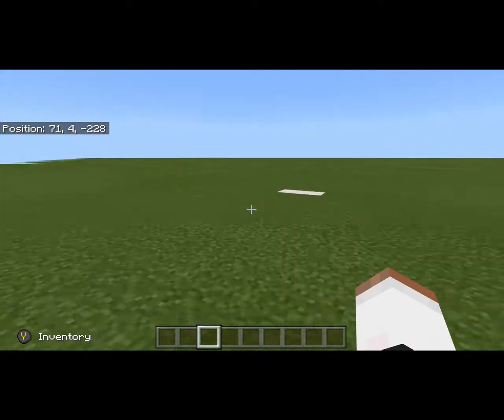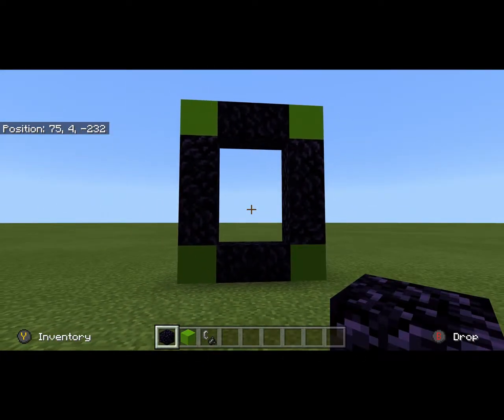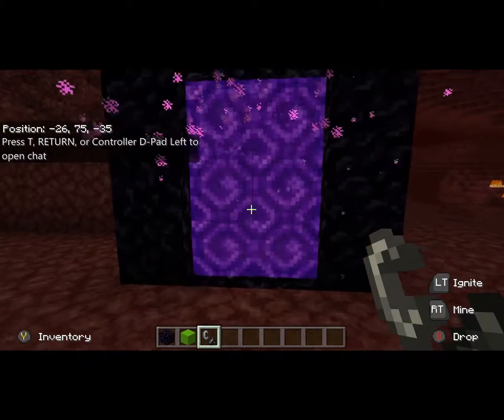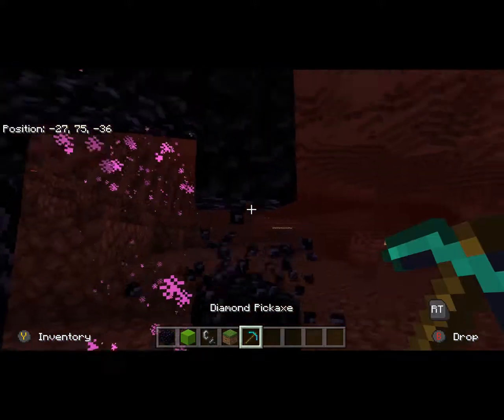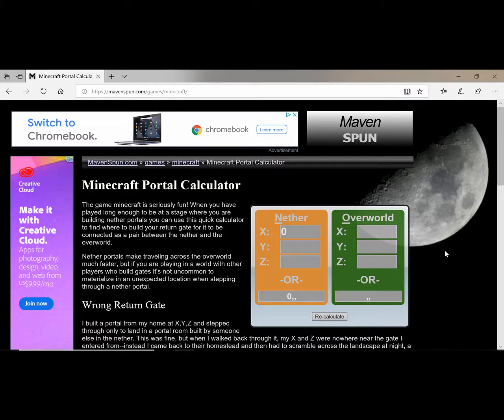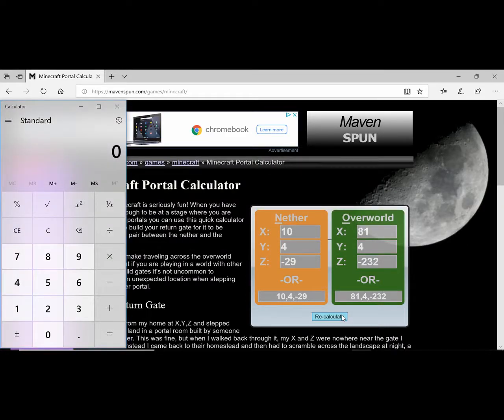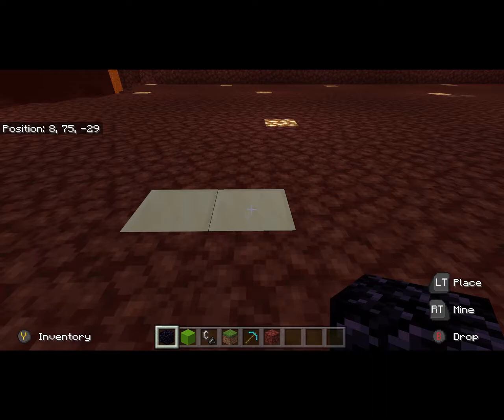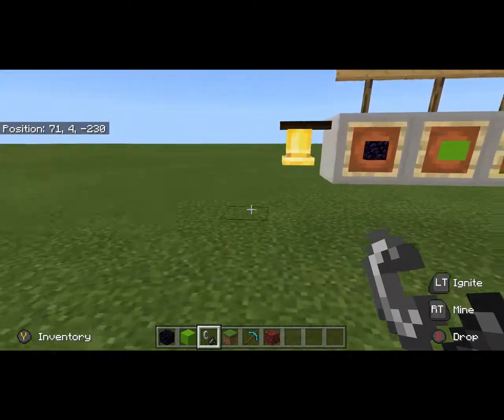MineCraft Tutorial / How to Link Nether Portals / How to Build Nether Portals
In this tutorial I describe how to build and link your Nether Portals! no more popping up in weird places, and in the middle of other builds!

Background music free use with mention
Artist: Electronic
Title: Electronic Reflections